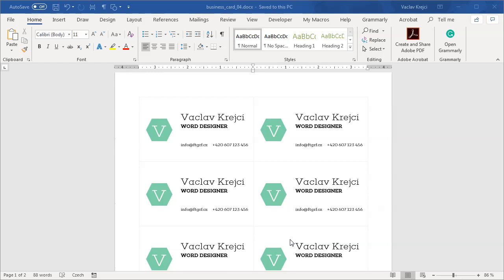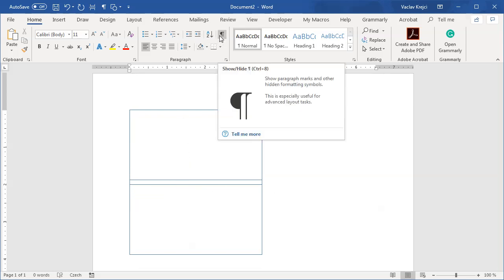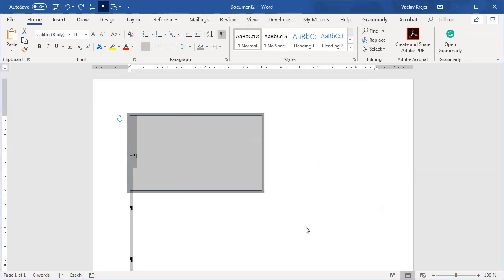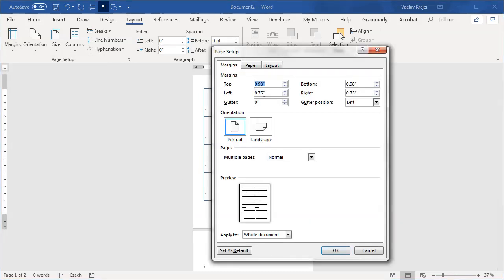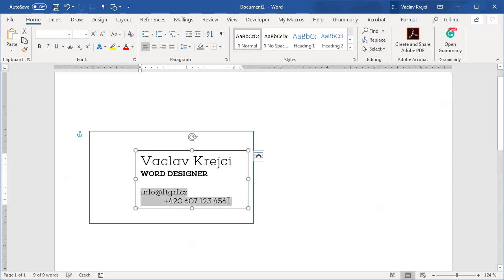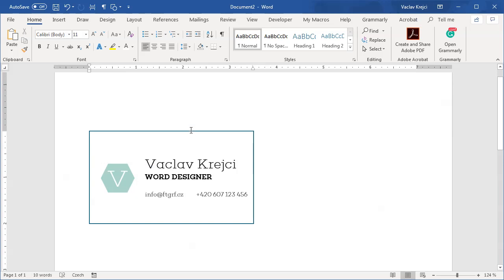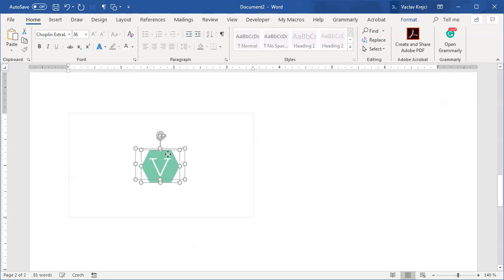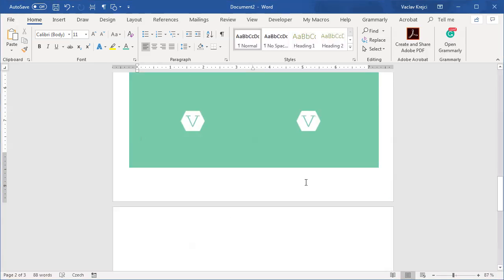How to create business cards in Microsoft Word - Part 1 (Tutorial)